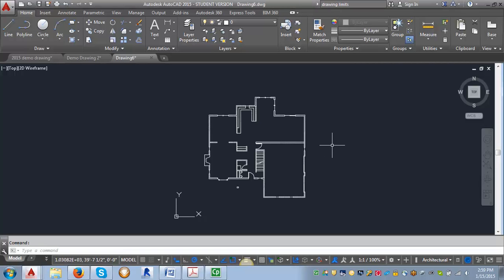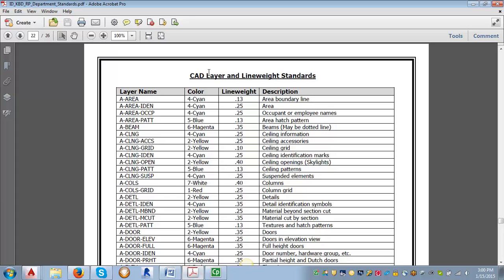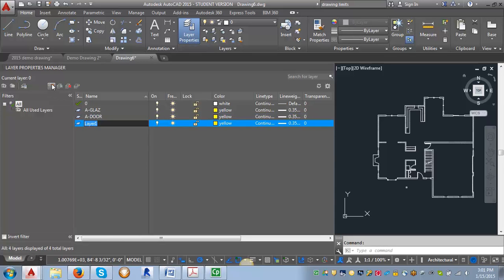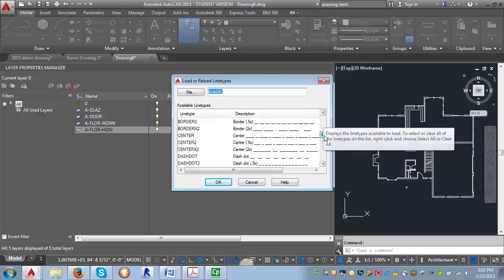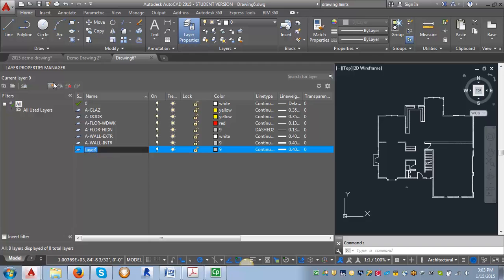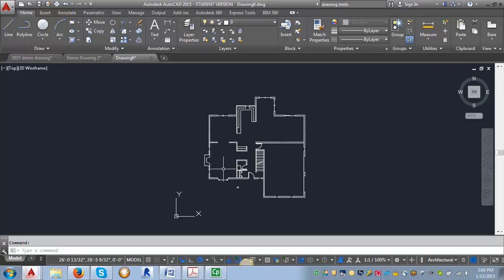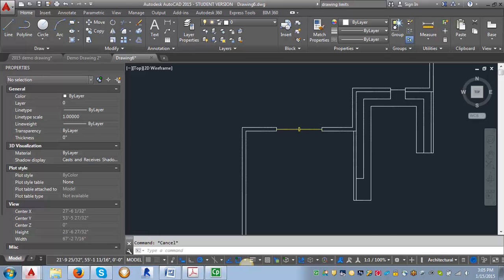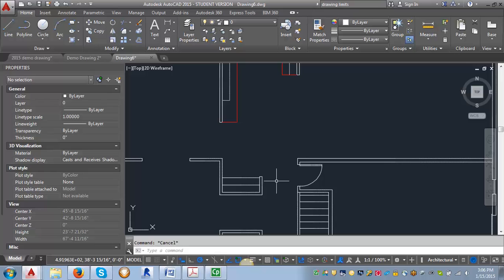Creating and using layers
The demo gives a brief overview of layers, how to create new layers, and how to move elements from one layer to another.